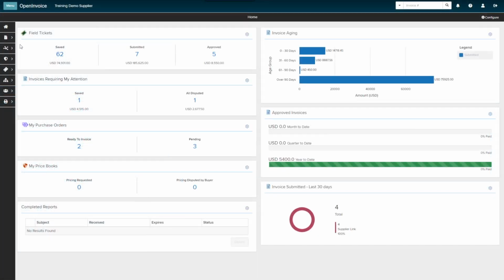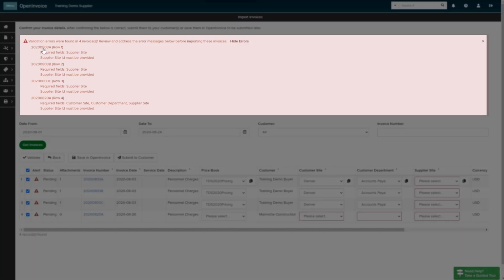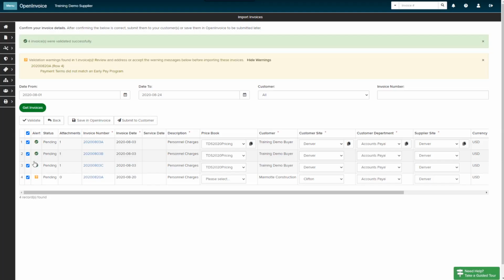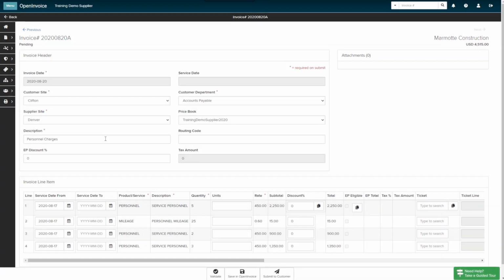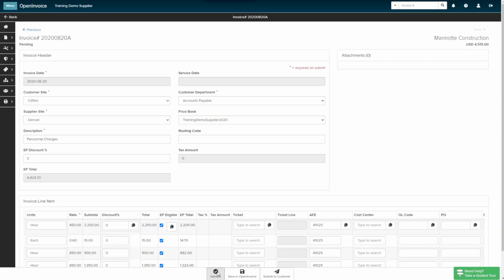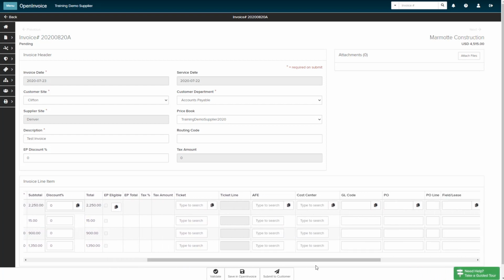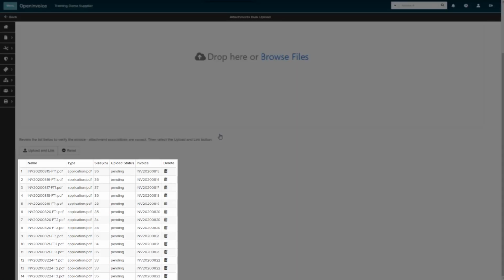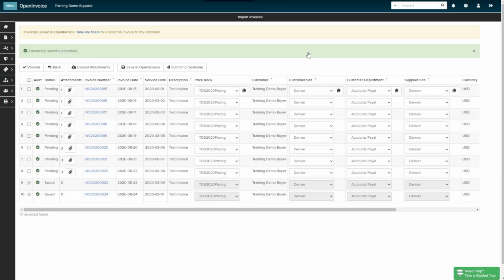BA SupplierLink Demo 1